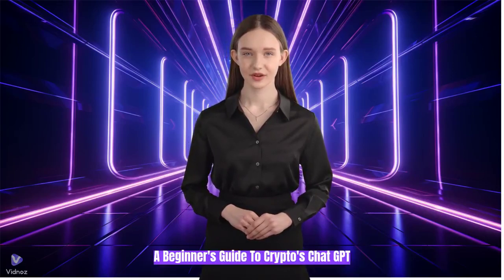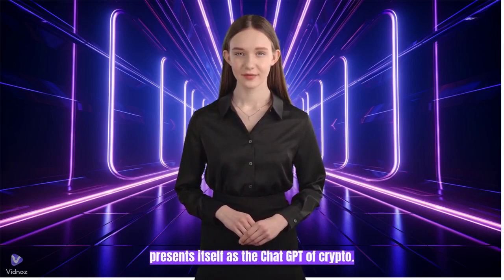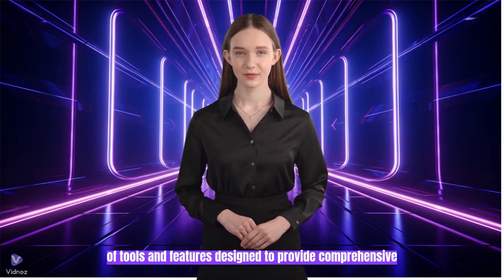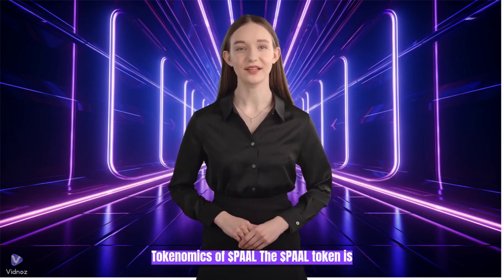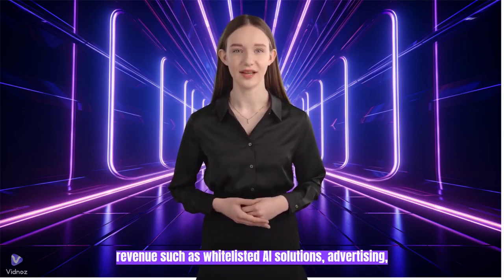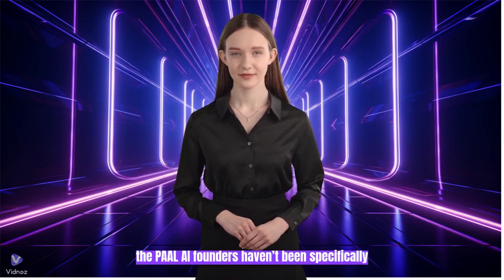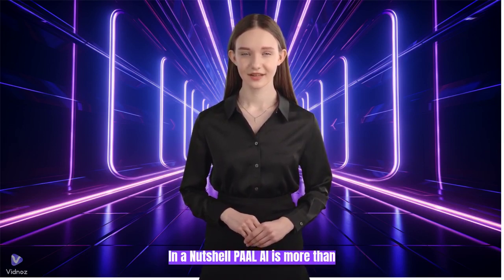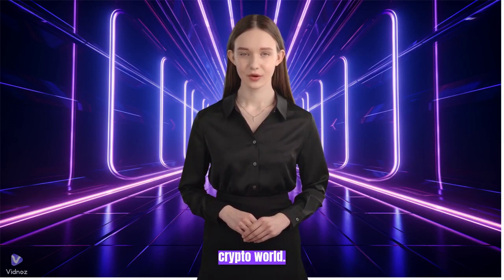PAAL AI $PAAL Chat GPT of crypto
What is PAAL AI? A Beginner's Guide To Crypto's Chat GPT
In the world of blockchain technology, staying ahead of the curve is essential. This is where PAAL A.I. steps in as a reliable guide, equipped with an array of tools and features designed to empower you on your crypto journey, in short Paal AI presents itself as the Chat GPT of crypto.